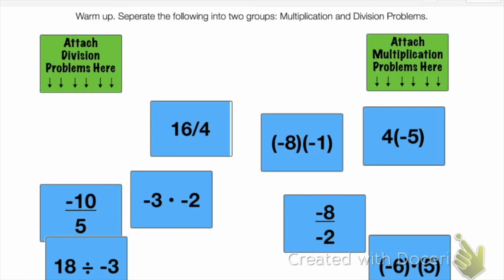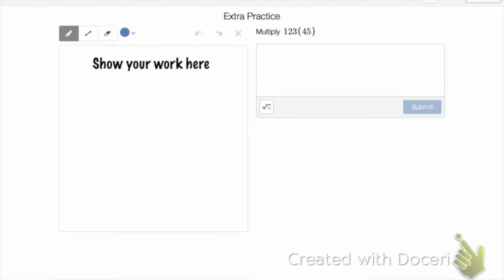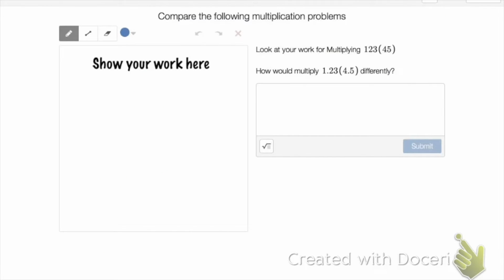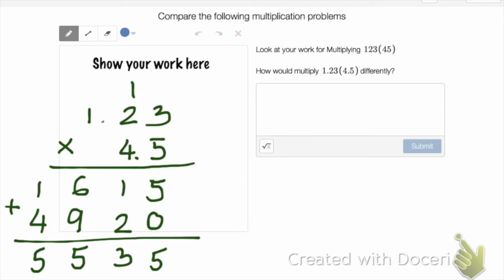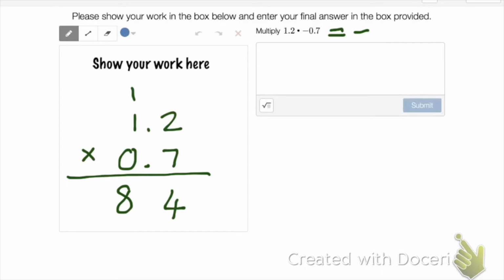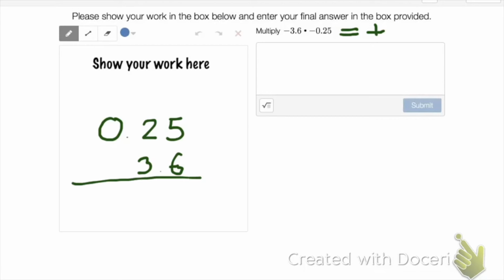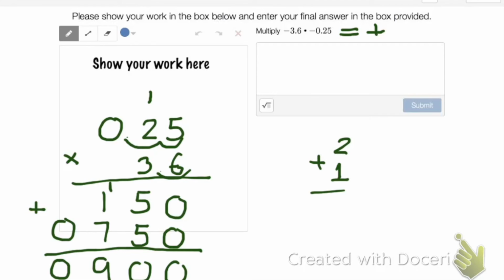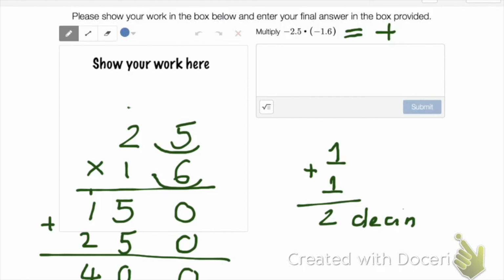Signed Decimals Multiplication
I taught this lesson on November 17, 2020